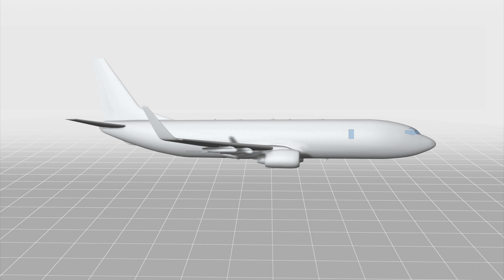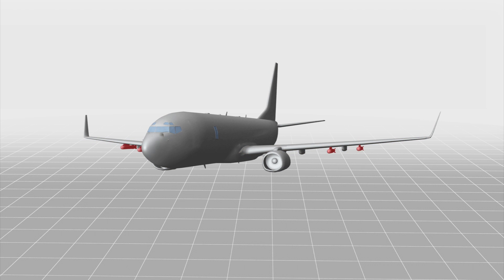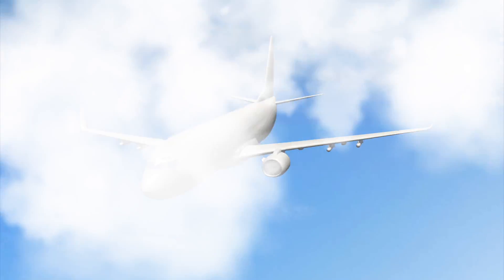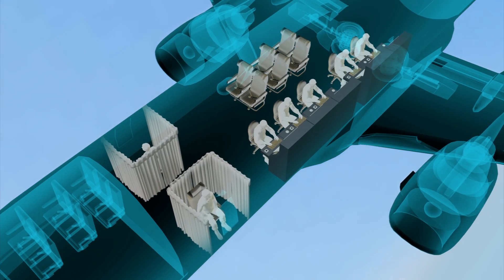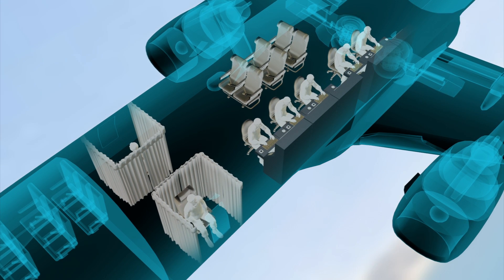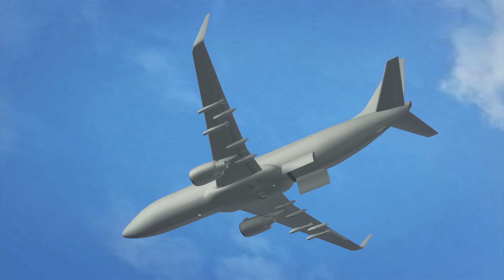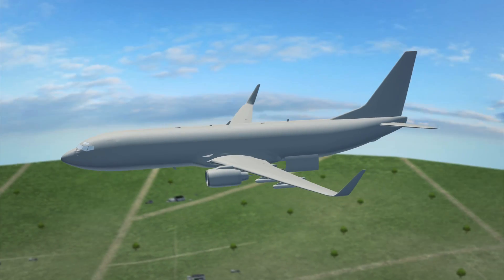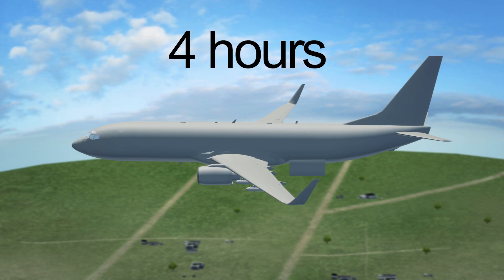US Navy orders more of Boeing's P-8A Poseidon spy planes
Originally published on March 6, 2014

The Pentagon announced on Tuesday, February 25, a $2.1 billion deal between the Boeing Company and the U.S. Navy to build 16 P-8A Poseidon long-range maritime spy planes.

According to Reuters, the aircraft, based on Boeing's 737-800 commercial airplane, will replace the U.S. Navy's P-3 spy planes, which have been in service for more than 40 years.
With up to 7 operator consoles in it's cabin, the new P-8A planes can be used for anti-submarine, anti-surface warfare and surveillance work.

The planes are equipped with the AN/APY-10 maritime surveillance radar and signal intelligence SIGINT system from Raytheon. According to Military Today, the radar is capable of detection, classification and identification of ships, small vessels and surfaced submarines.

According to Reuters, the new order, to be completed by April 2017, will bring the number of aircraft ordered to 53.

The deal with Boeing follows a decision by Australia last week to buy eight P-8A planes for A$4 billion ($3.6 billion).